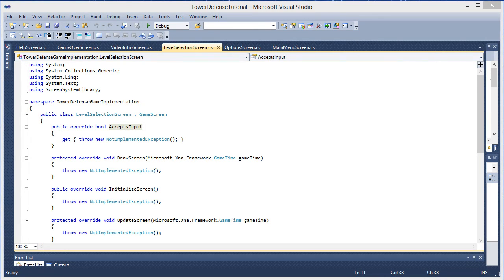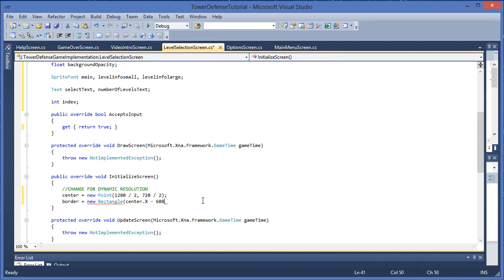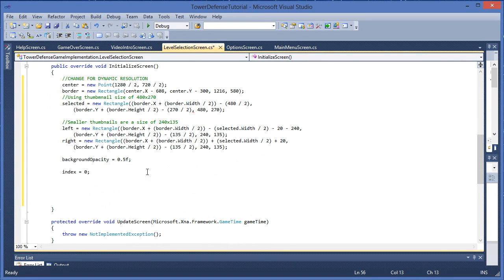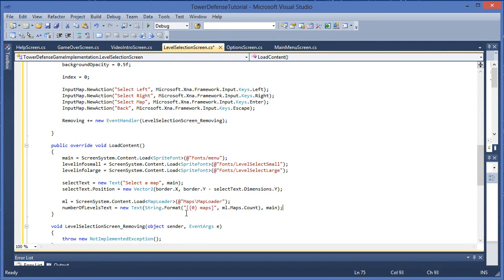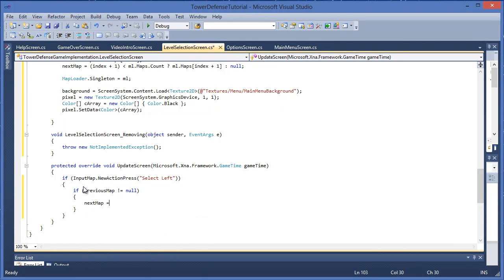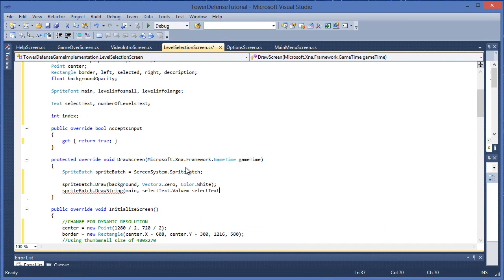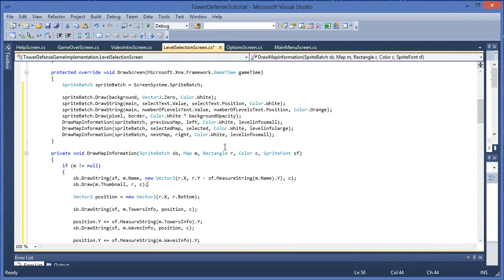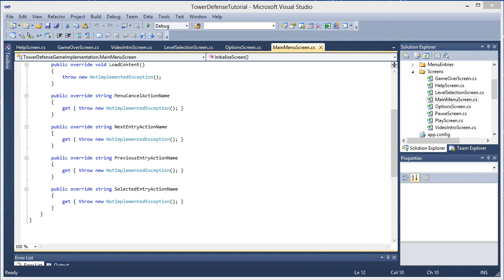[TDGame] Episode 07 LevelSelectScreen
Welcome to the 7th tutorial of the Tower Defense Game Series!  In this tutorial, we cover how to program the level selection screen by getting information from the Map Loader - Map class.  Input will be supported in order to let us select a level.